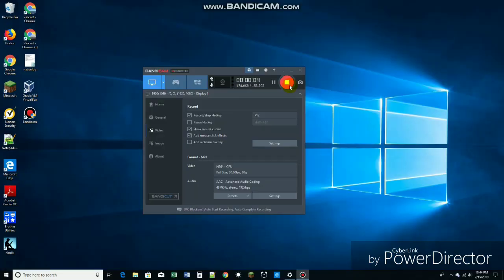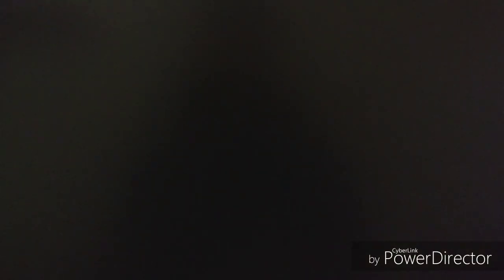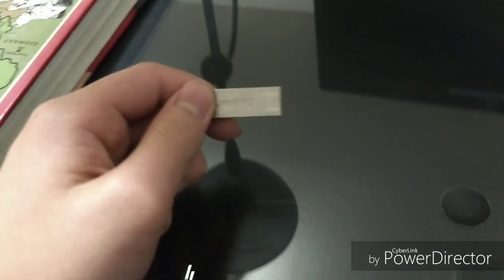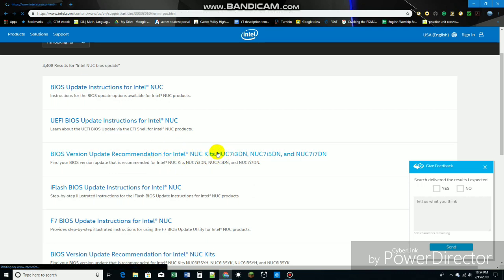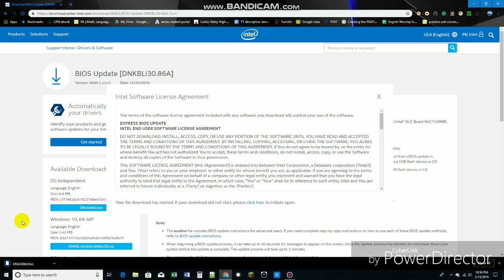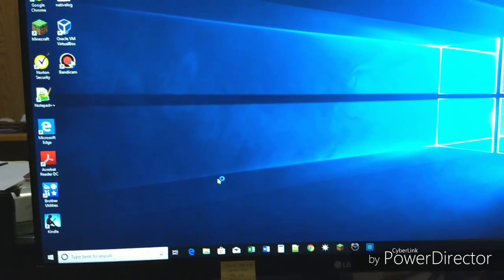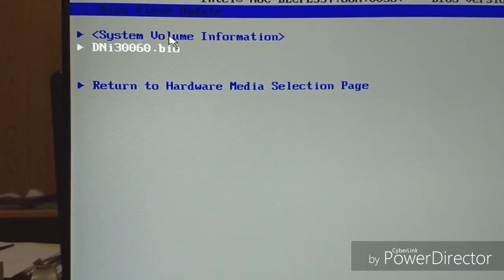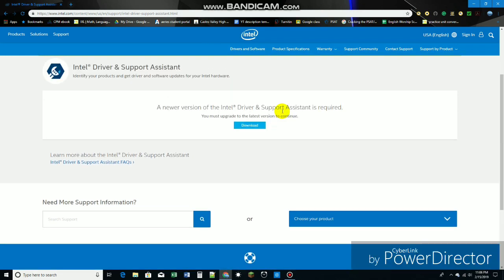Intel NUC - How to fix WHEA UNCORRECTABLE ERROR in Windows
The link next to "Instagram" below may not work.

I will be showing you how to fix this error in Intel NUCs called WHEA UNCORRECTABLE ERROR.

New! Intel NUC forums in Discord -

 I will be showing you how to:
1. Update the BIOS
2. Update the Drivers with Intel Driver Assistant

Requirements:
1. A USB flash drive (optional)
2. Administrator control
If there is something you don't want please LET ME KNOW!
You may not copy or re-distribute this video without my permission
Links

Snapcode-
vsiu37